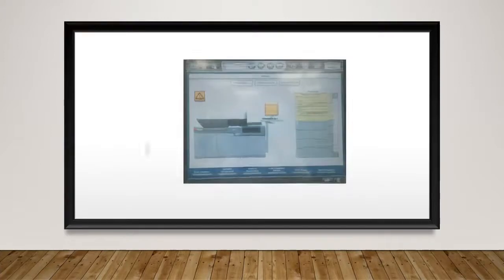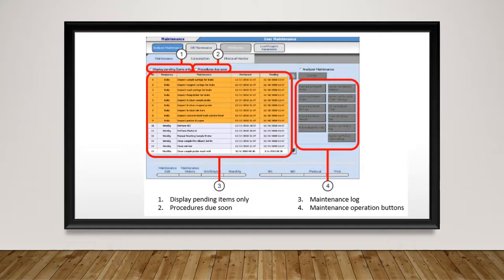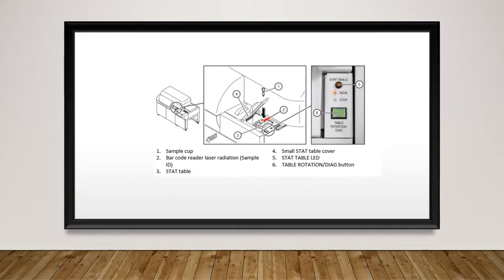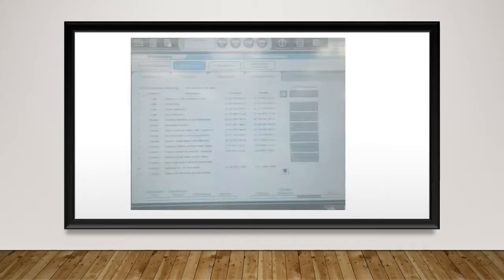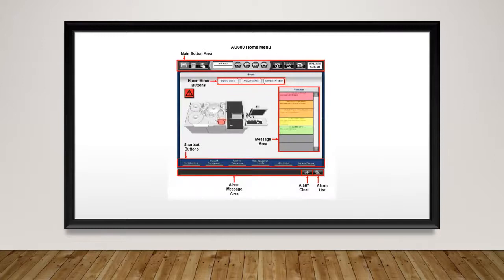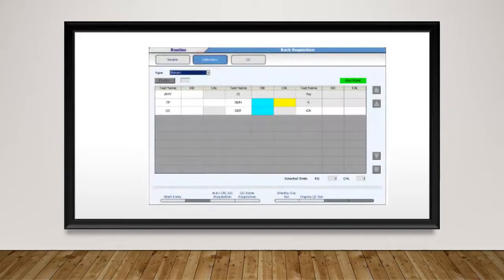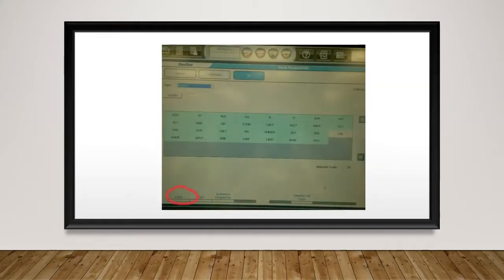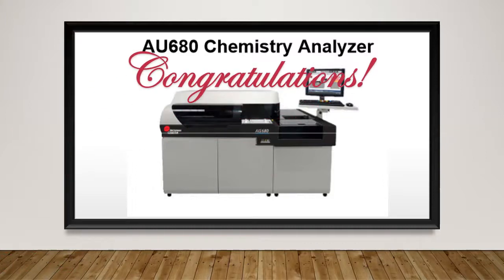AU680 Chemistry Analyzer Daily Maintenance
Instructional video takes you step by step through the daily maintenance operations for the Beckman Coulter AU680 analyzer. Provides information about ISE, reagents, calibrations, and QC performed during maintenance.